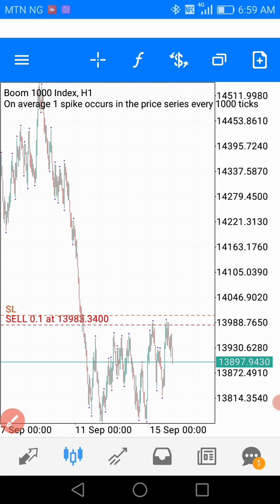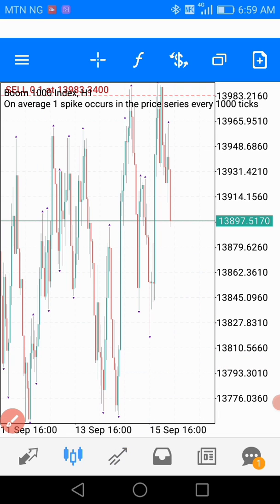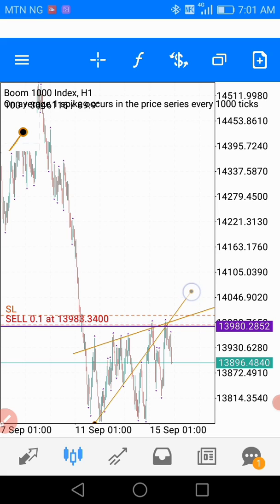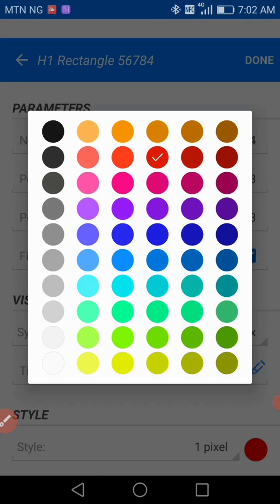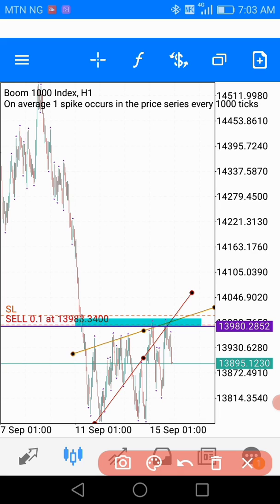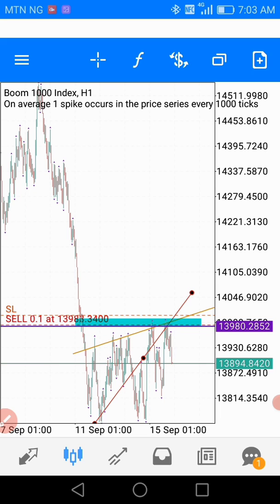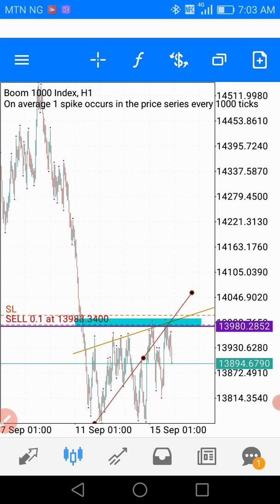SIMPLEST MULTIPLE CONFIRMATION STRATEGY 4 HIGH PROBABILITY TRADES 💥🔥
This video covers a tutorial on how you can get multiple confirmations and entry techniques for high probability trades so that you can keep making cool money on boom and crash.